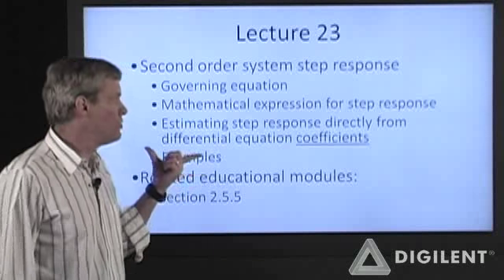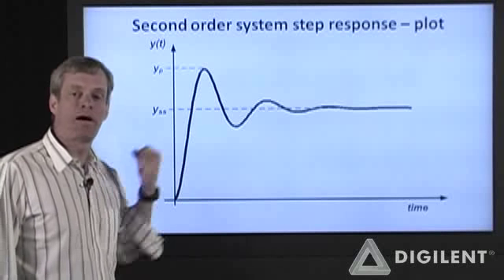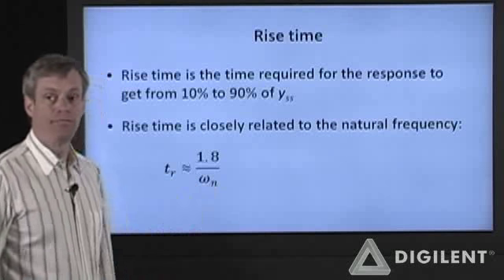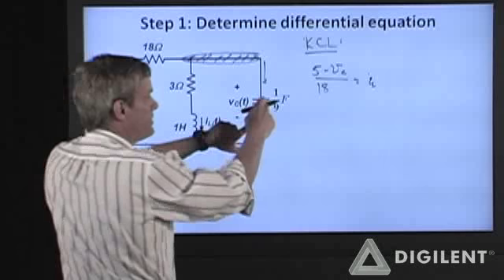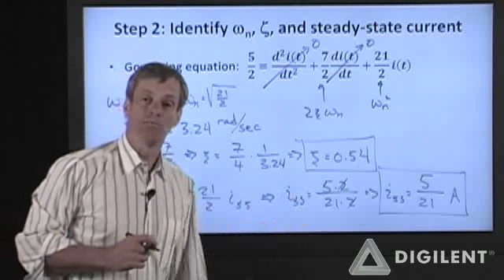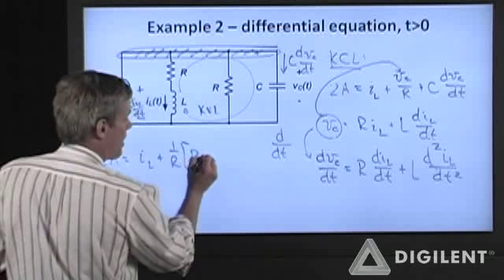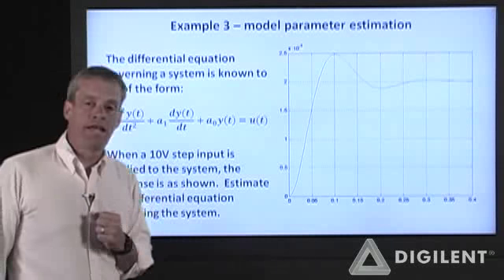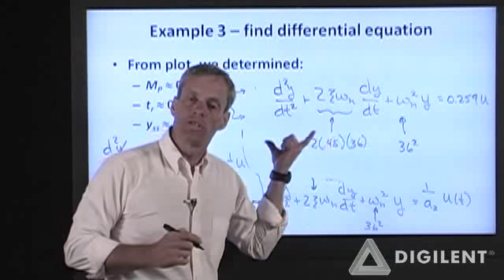Real Analog: Circuits1.23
Lecture 23 - Second-order system step response, governing equation, mathematical expression, estimating step response, examples
Related educational materials: Chapter 8.5
Instructor: Tim Hanshaw